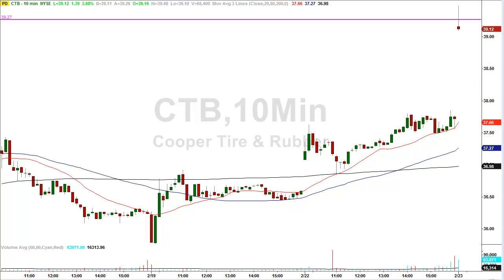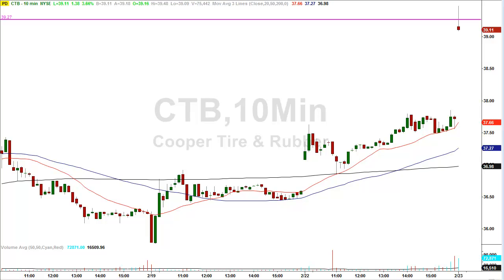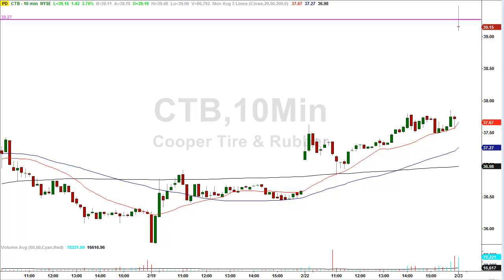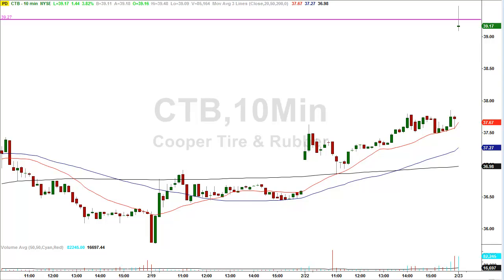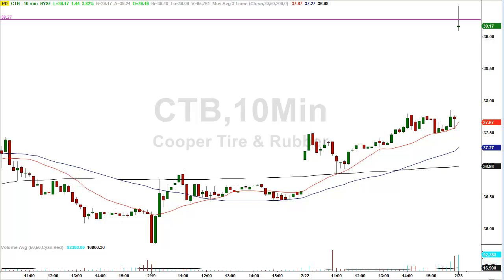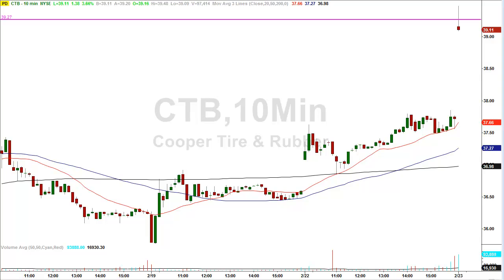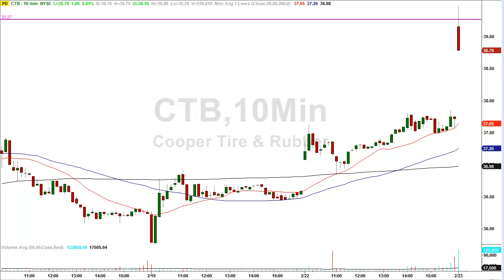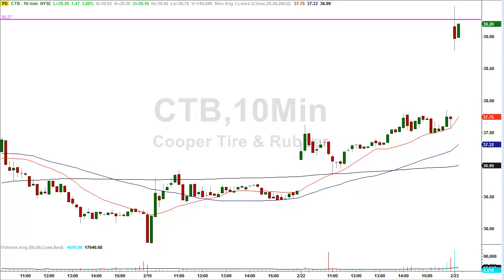LIVE TRADE - $1,260 profit on a Morning Gap Trade in 20 minutes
Watch a live trade where you see how $1,260 was made on a morning gap trade.
Gap trading is the single most consistent and profitable day trading strategy found in the stock market today.
you can learn how to find the premium support and resistance levels on stocks that are gaping up or down at the open.
Learn how to profit each and every day.